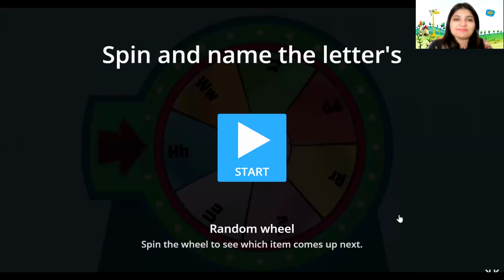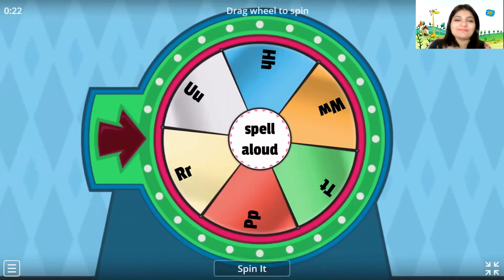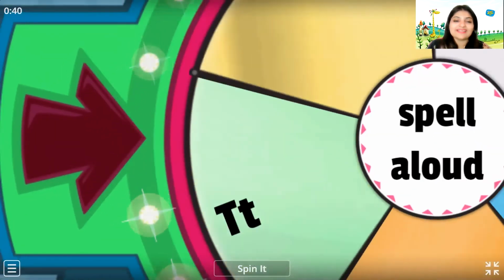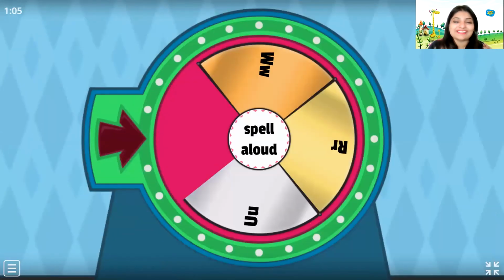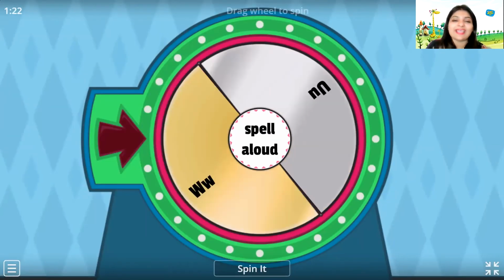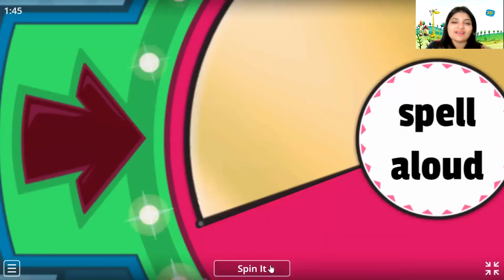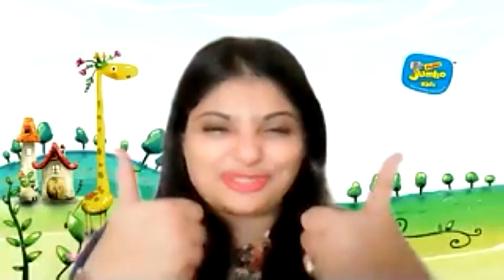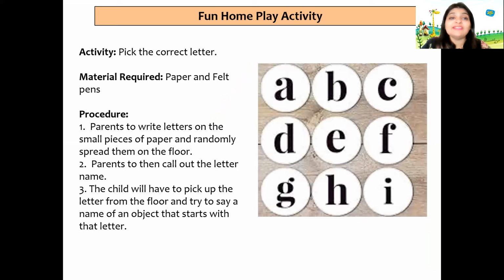Nursery Day16 Symphonics Letter Recitation A Z